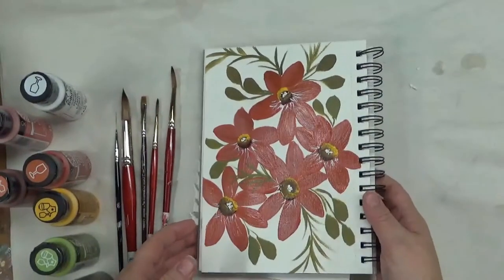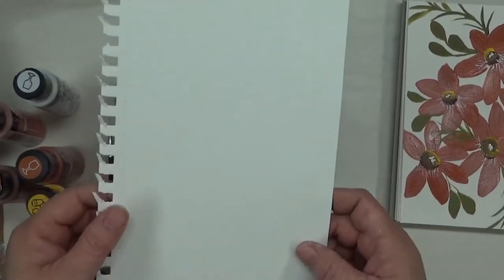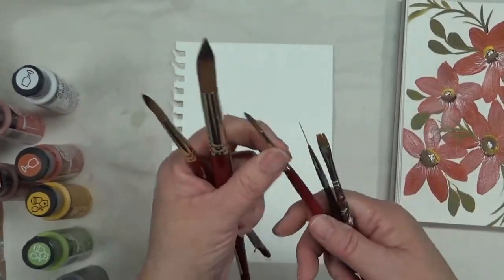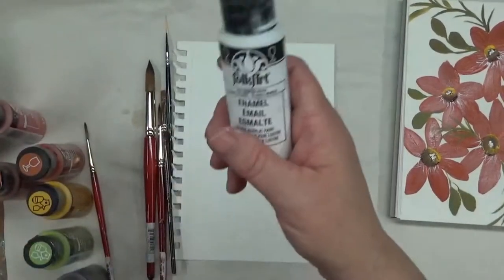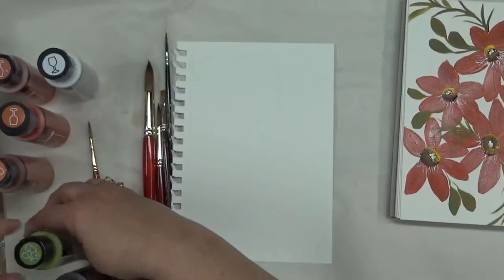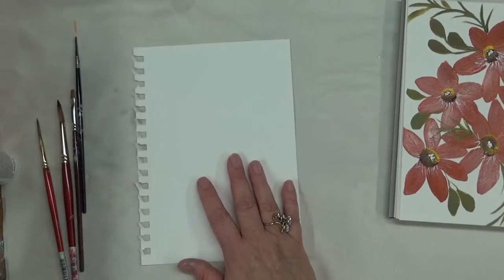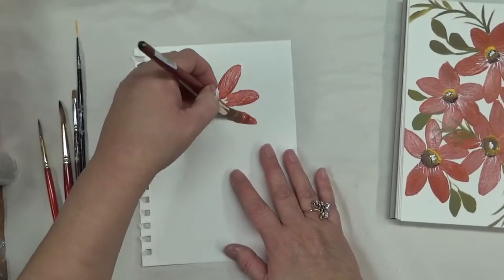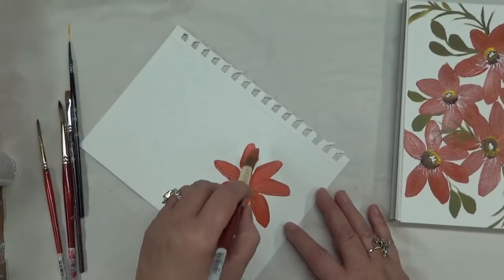Round Brush Acrylic Flower Spray #24 | Flower Painting Tutorial | Aressa | 2019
This round brush acrylic flower spray is a very easy painting. In this flower painting tutorial, you will see the design created step by step. If you are an experienced painter just use this design and add your own twist to it. I would  love to see your end design!

I find that painting can be very relaxing. What a great way to be creative and help you with your stress. My paintings are meant to be easy so that anyone can do them.

If you paint this design, I would love to see a picture of your lovely artwork.

This series is meant to be something extra to give you samples of what can be created with different brushes.. It is not meant to be difficult or challenging. If you are a more experienced painter, use this design to add your own touch to it!

I will not be adding this design to a wine glass, as I have already painted a few with this design.

So give this a try! You will need an 4, 8, and16 Round Brush, Fine Liner Brush, and a small flat brush.

Wicker White
Yellow Moon
Real Brown
Citrus Green
Autumn Leaf
Copper (metallic)
Coral

Amazon

Amazon

4, 8 & 16 Round Brushes

Wondershare Filmora